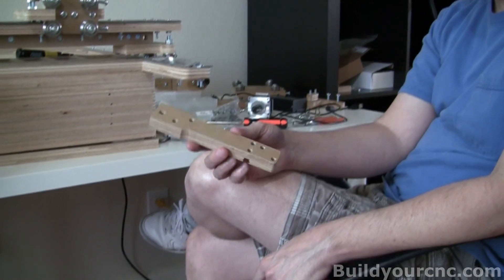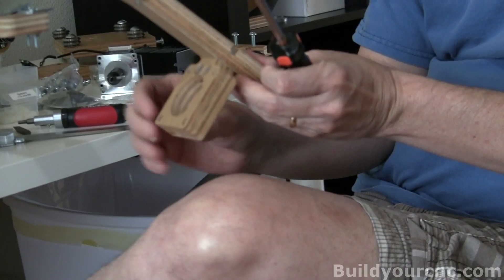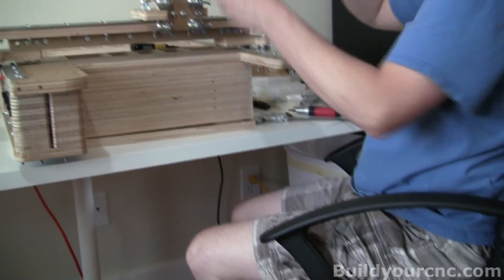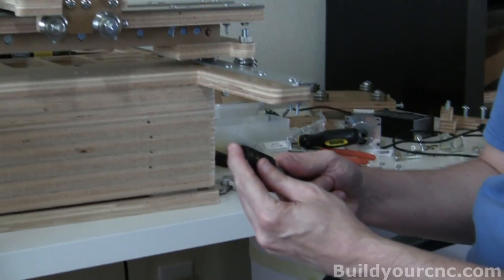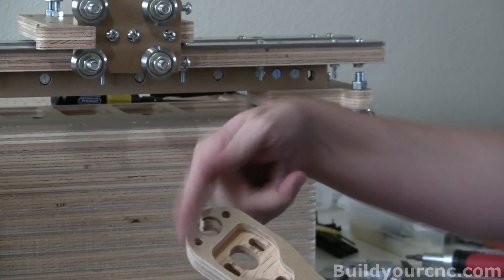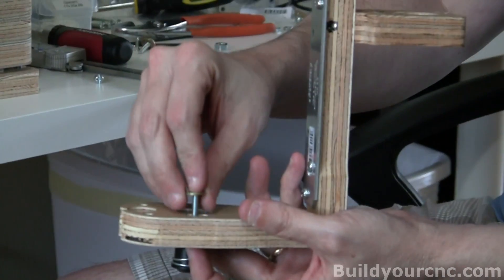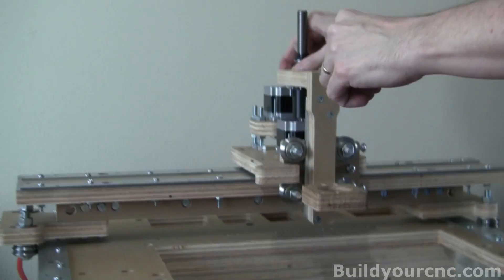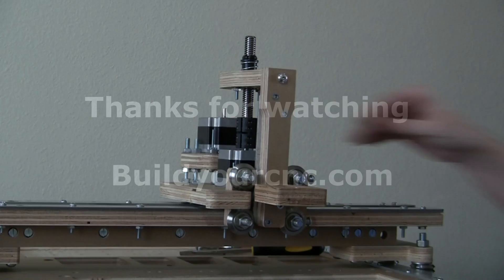redFrog Z-Axis Assembly 11/3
Patrick's Tip Jar:
bitcoin:1Gtawd29Sgu5CdvfUnkRg1YBfowCawjFdH
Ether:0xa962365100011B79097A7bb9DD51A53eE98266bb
This is a video series on how to assemble all of the following parts of the z-axis on the redFrog pick and place machine kit you will learn, about the z-axis coupling
and lead screw. Also the z-axis Auti-backlash nut holder.

Equipment that I use to make videos:
3D Mouse to rotate/zoom/move the object (Must have for CAD!!!)